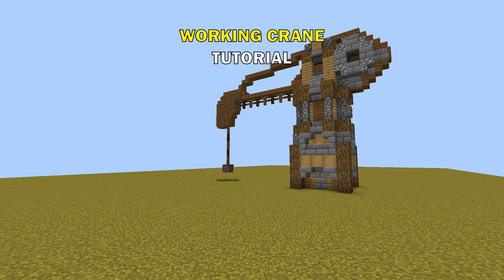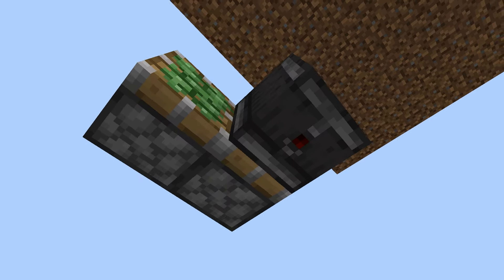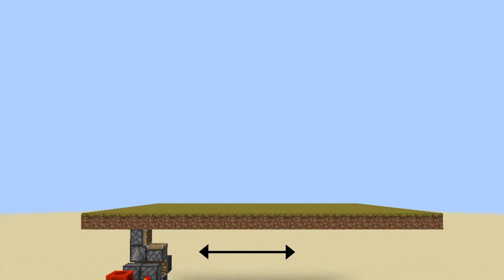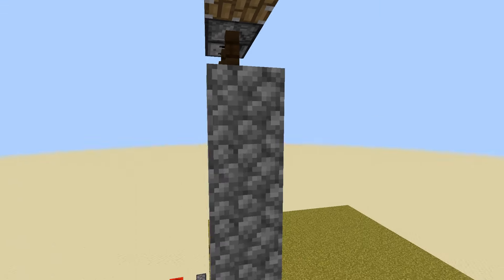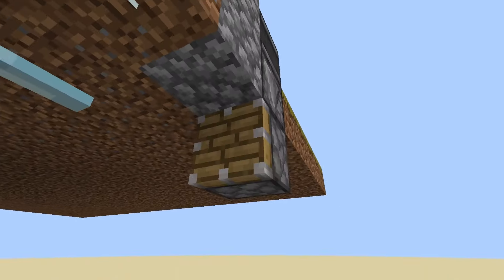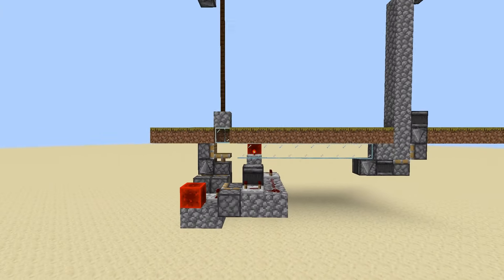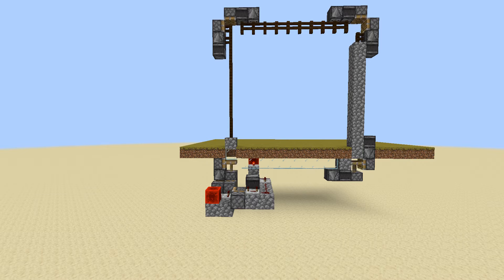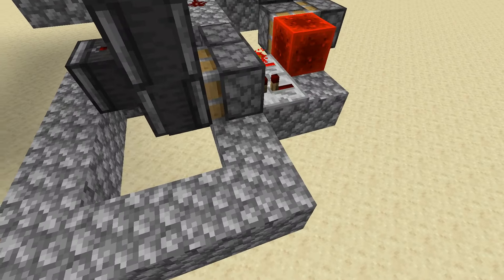Working Crane In Minecraft TUTORIAL | Decorative Redstone #3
A quick tutorial on how to make a working crane in vanilla minecraft without using any command blocks.

If you want to see more of these kind of build hacks, you should check out my decorative redstone playlist